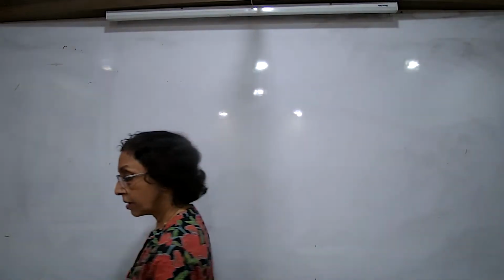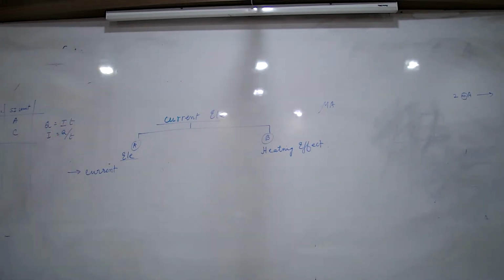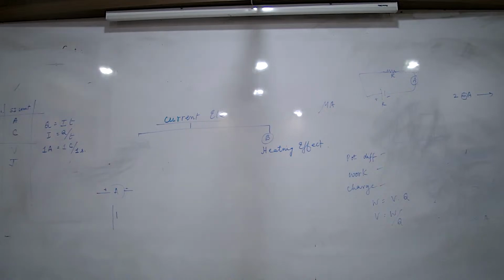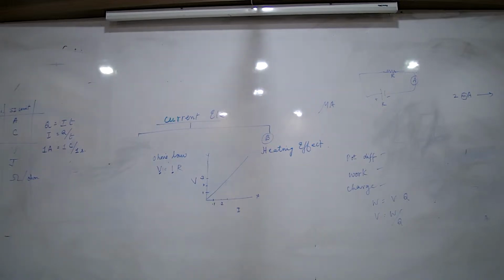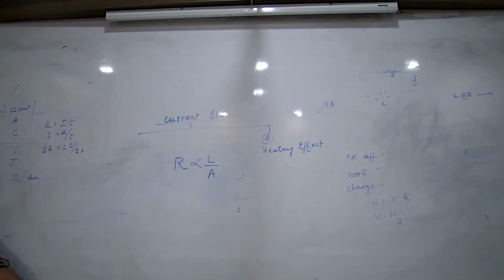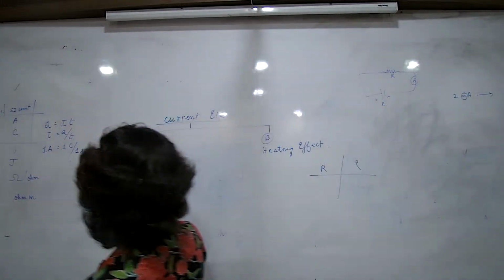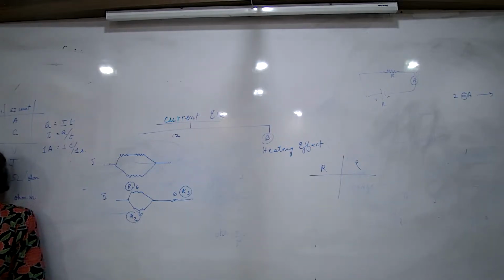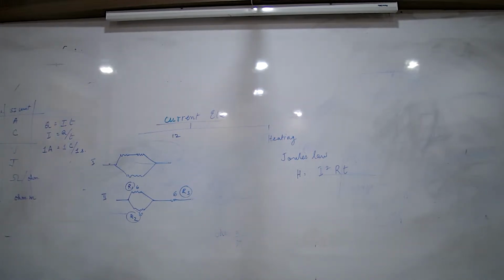VSH25 - X CBSE PHYSICS SD 04/09/2024 - Magnetic Effects Of Electric Current